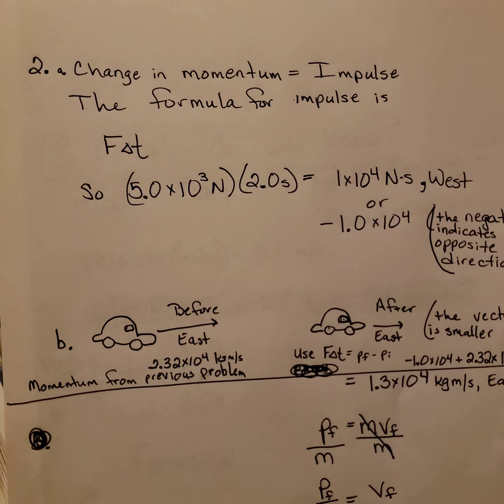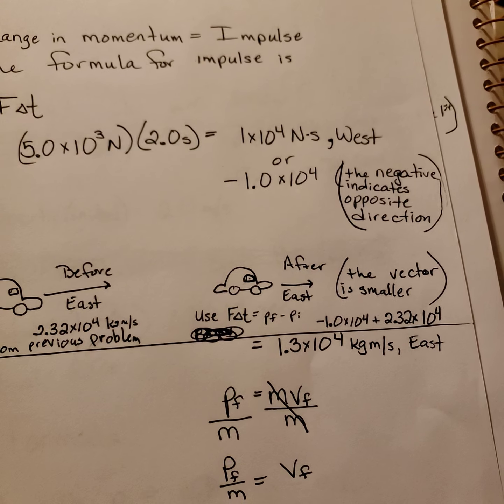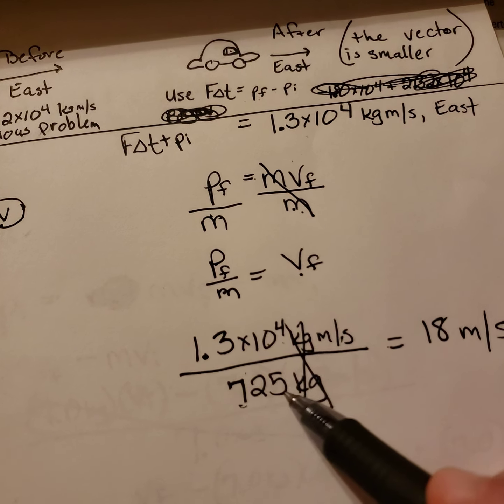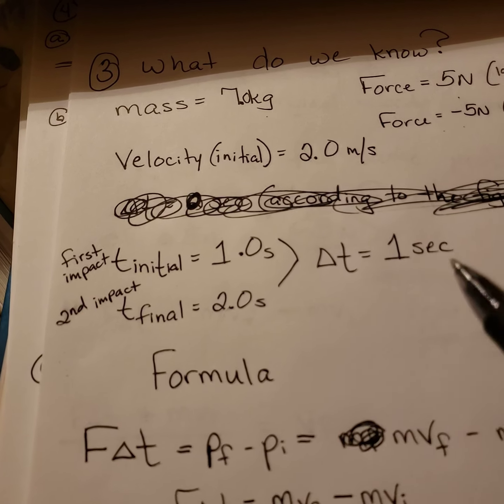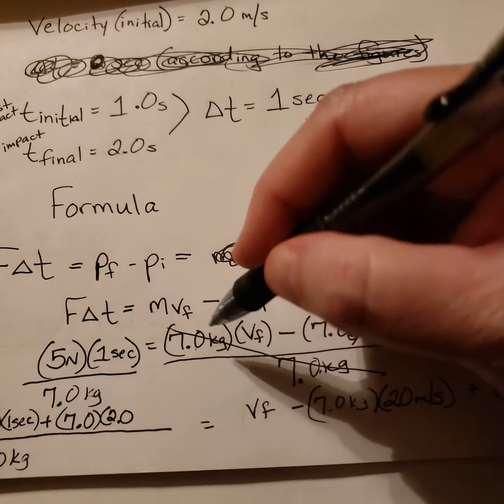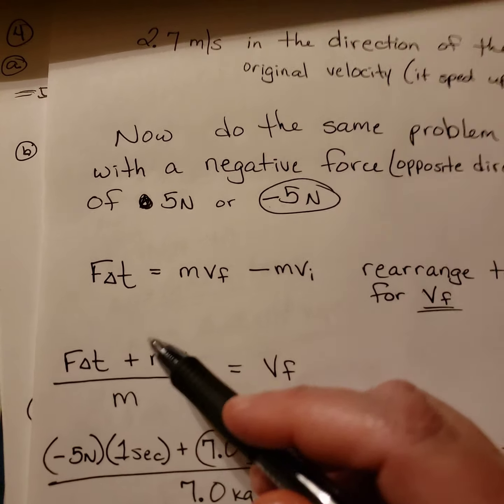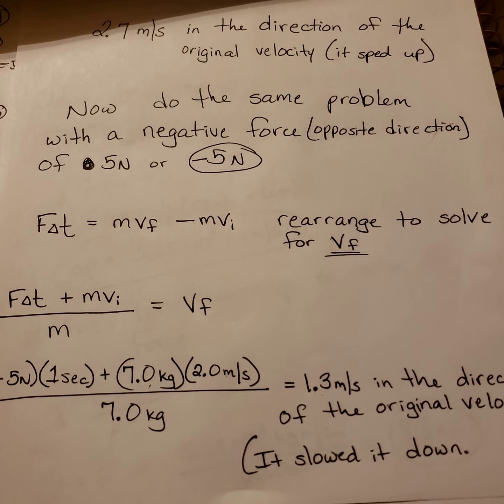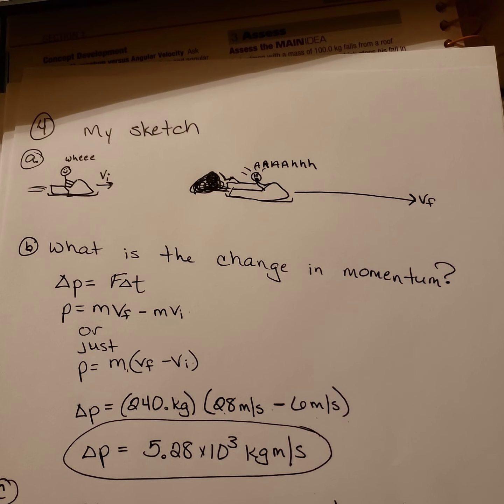Impulse and Momentum Problems 2-4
I accidentally forgot to turn the video on for the sketch of number four lol But you can see it. This video is a little choppy so I apologize for any parts you may need re-explained.